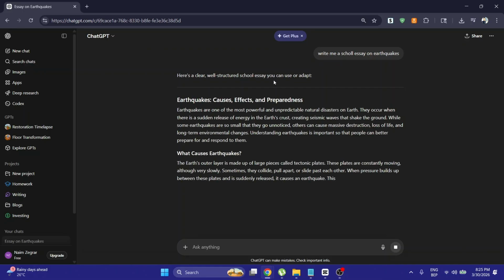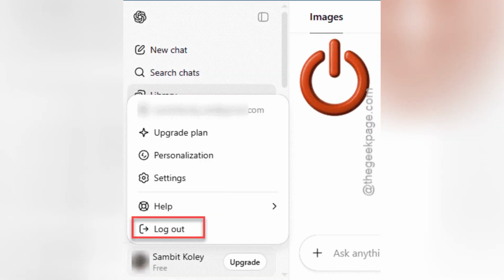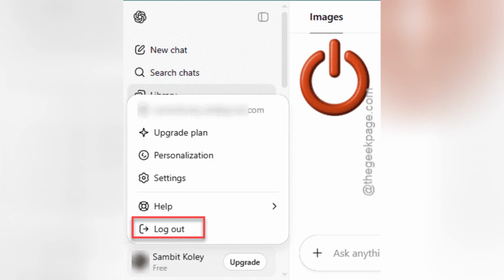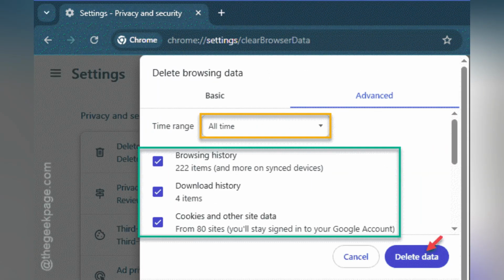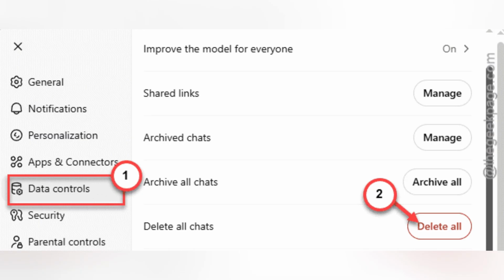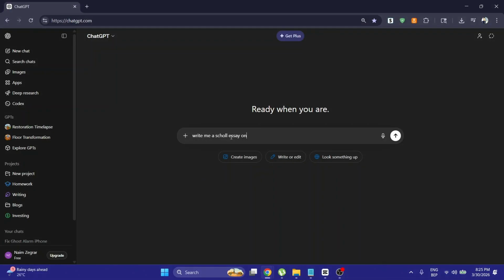How to Fix ChatGPT Slow Responses | Stop Generation Lag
Welcome to this quick productivity fix on how to fix ChatGPT slow responses! 🚀 Staring at a blinking cursor while your artificial intelligence assistant takes minutes to generate a single paragraph completely destroys your creative momentum.

We will dive into the main reasons behind this extreme latency, from overloaded OpenAI servers during peak hours to bloated local browser cache. Learn exactly how to clear your active session data and disable heavy third-party extensions that interfere with the text generation scripts. 💻✨

We will also discuss whether upgrading to a premium subscription is actually the best solution for bypassing the heavy server traffic. Optimize your workspace today and get your AI running at blazing-fast speeds again! 🎨🔥